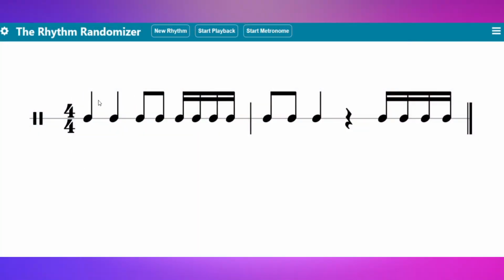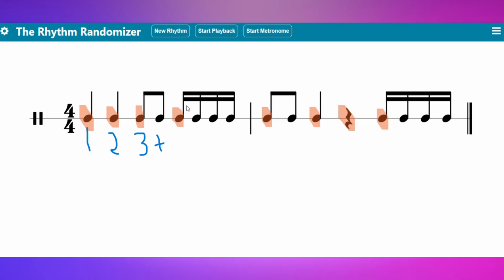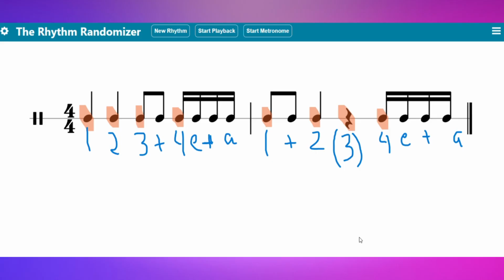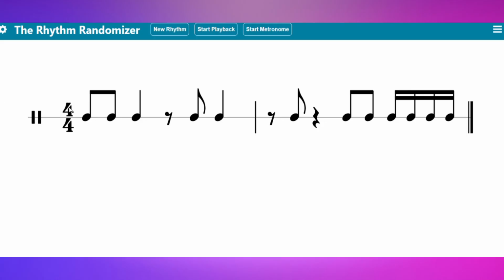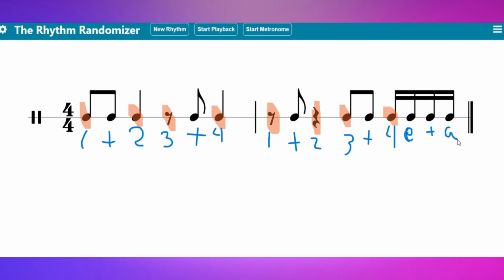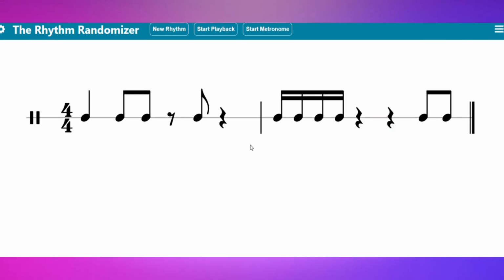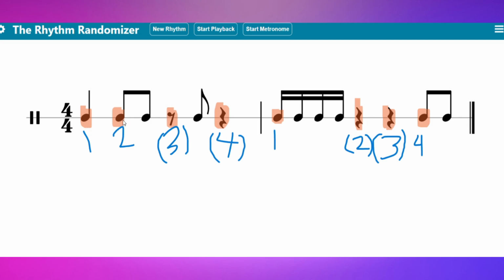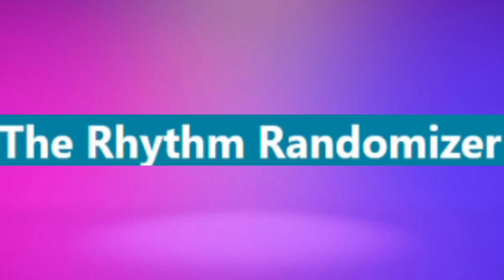Rhythm Drills: Eighth Note Offbeats and Sixteenth Notes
Trying out drawing some rhythms and see how y'all like it. I've got another different kind of video planned, but I need to capture some video game footage. Never done that before. As always, please leave any questions or ideas in the comments down below!